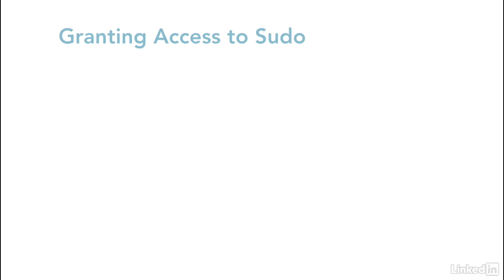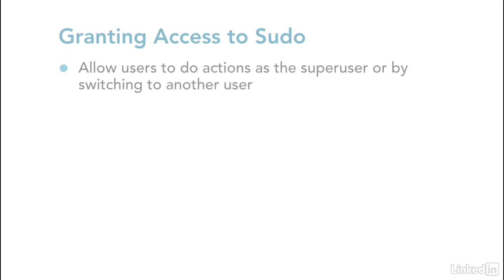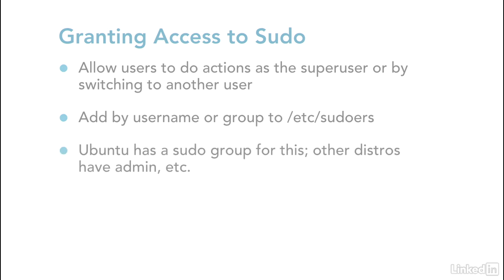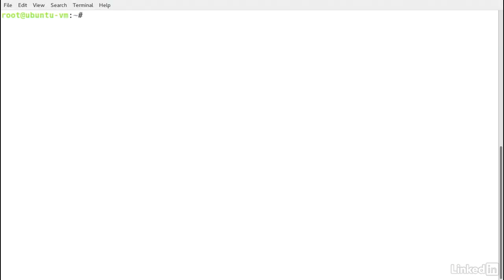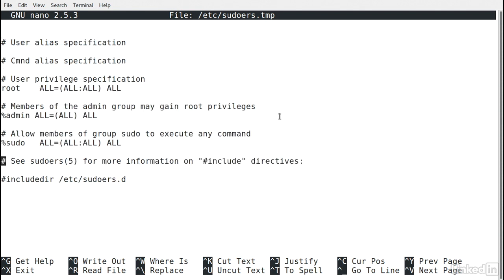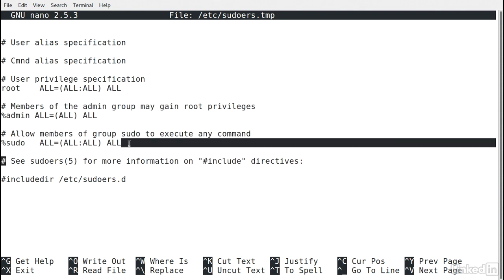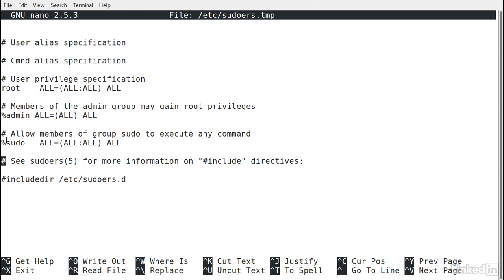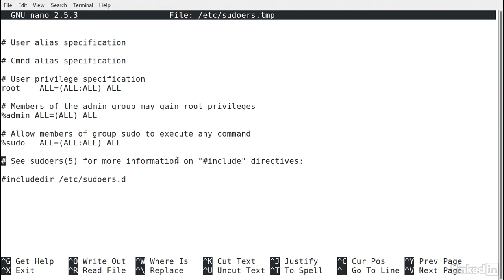07 Granting users and groups sudo access